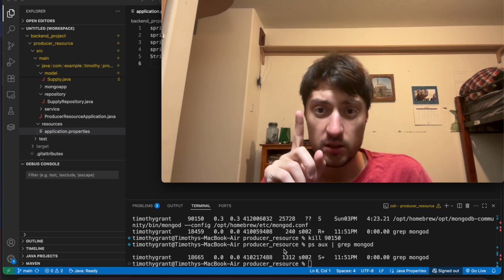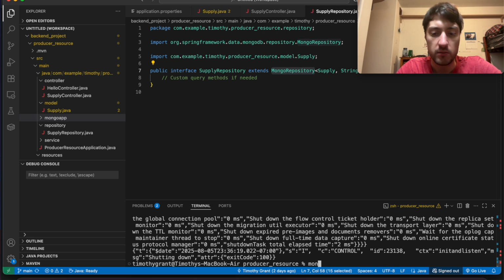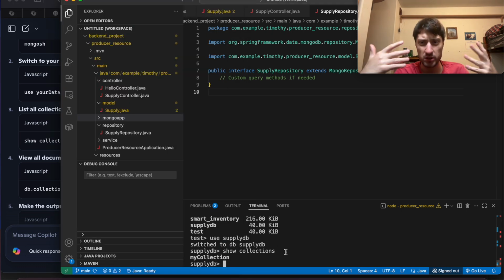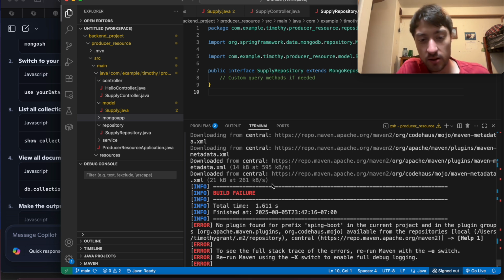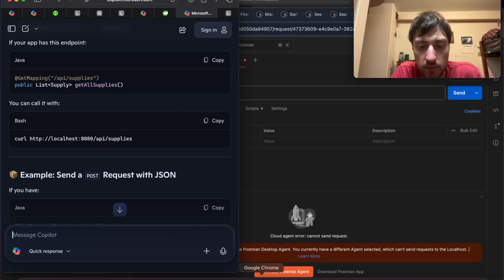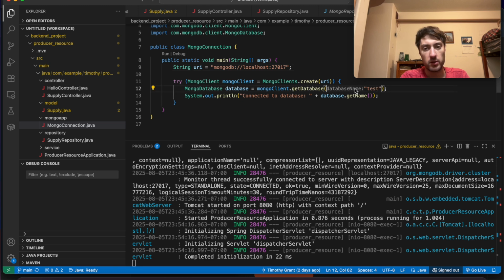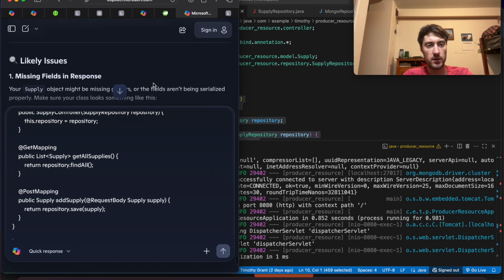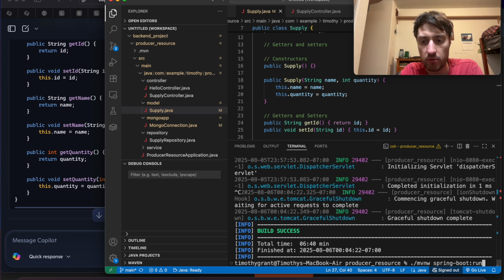Tech Company Project 6 (Connecting To MongoDB Database From My Java Server)